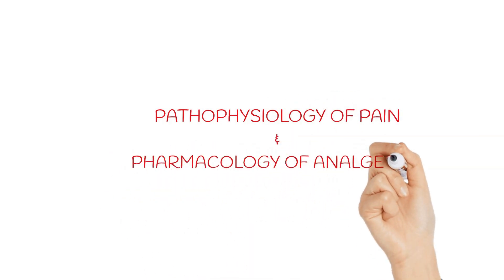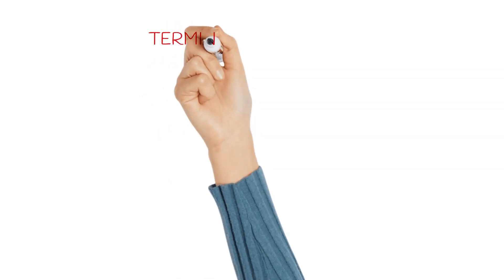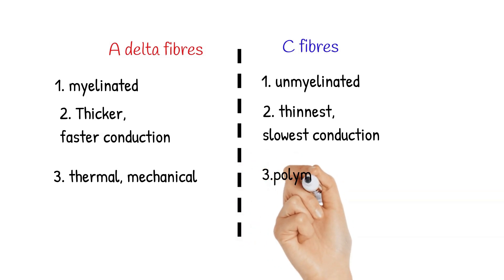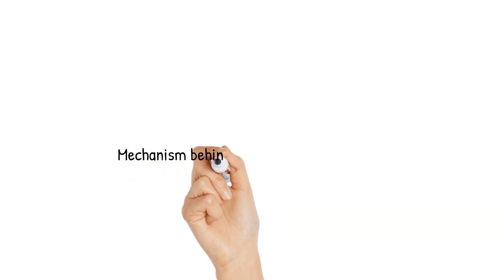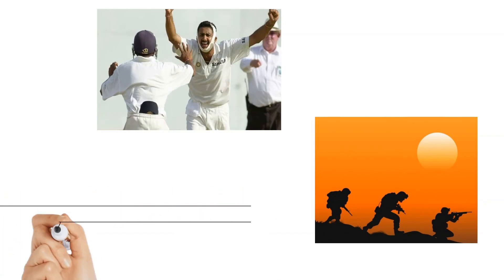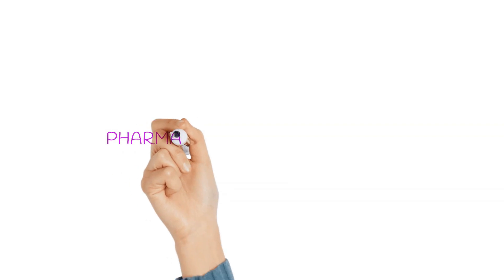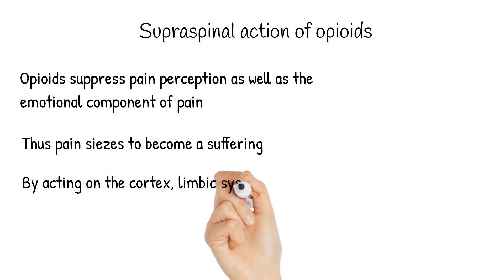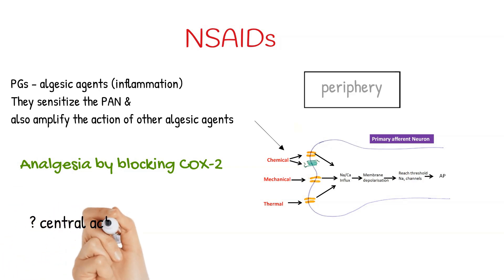Pain Pathophysiology/Ascending & Descending Pathway/Gate Control Theory/Opioids & NSAIDs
Pain is a complex phenomenon. This tutorial video elaborates on the pain pathway , both ascending as well as descending inhibitory pathway. Physiology of pain, transduction, pathway, how pain is modulated has been mentioned. The gate control theory also is mentioned.
Mechanism behind hyperalgesia and allodynia explained. both peripheral as well as central sensitisation has been elaborated. Understanding the pathophysiology of pain is to key in understanding the Pharmacology of analgesics & understand the potential future targets.
Analgesic action of NSAIDs and opioids have been elaborated in detail in this tutorial.
00:16s contents
00:34s - how word pain was derived
00:42s - definition of pain
00:56s - Rene Descartes/ history
1:52mins - Classification of pain
2:38 mins - allodynia, hyperalgesia definition
2; 57 mins - receptors
3:21 mins - A delta Vs C fibres
4:24 mins - transduction
6:12 mins - pain pathway (ascending)
7:22mins - mechanism behind hyperalgesia & allodynia
7:36 mins - peripheral sensitisation
8: 34mins- central sensitisation
9:22mins - pain modulation, the descending inhibitory pathway (how could Anil Kumble play with a broken jaw)
10:53 mins -periaqueductal grey, locus ceruleus, rostroventral medulla
12:40 mins - gate control theory
13:46mins - Pharmacology of analgesics